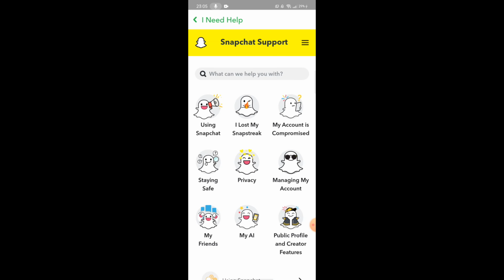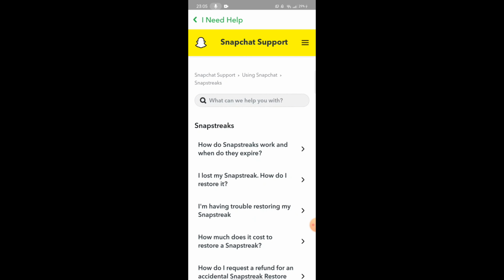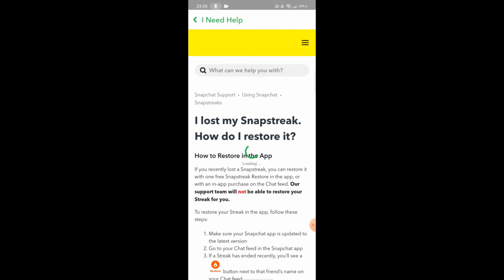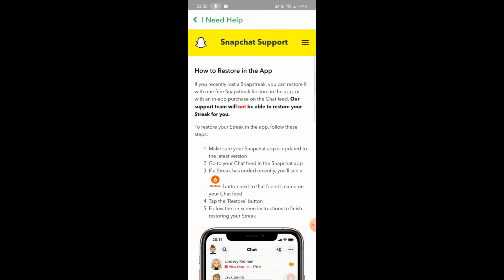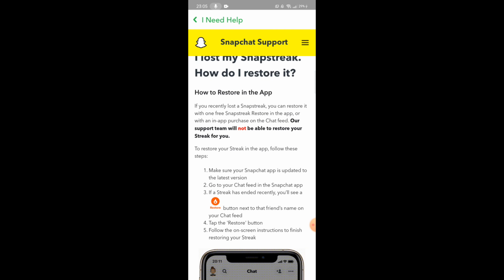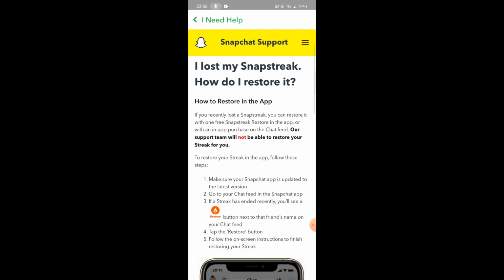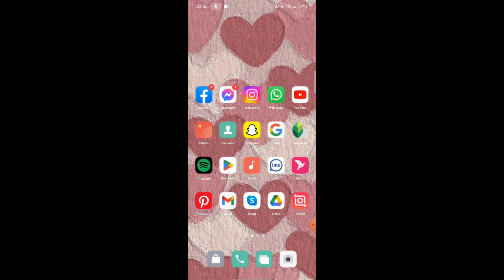How to Restore Snapchat Streak | Keep Your Snap Streaks Alive 2025 [New Method]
Losing a Snapchat streak can be a bummer, but fear not! In this tutorial, we'll show you how to restore your Snapchat streak and keep those fun and continuous exchanges going with your friends. Whether it was a technical glitch or you simply forgot to snap for a day, we've got you covered.

Learn how to:

Identify the streak you want to restore.
Snap your friend to restart the streak.
Send snaps consistently to maintain it.
Avoid losing streaks in the future with helpful tips.
Snapchat streaks are all about fun and connection, and we'll make sure you never miss out on them again. Watch our guide and rekindle those streaks today!

Streak
Snapchat Streak
Restore Streak
Tutorial
Snap Tips